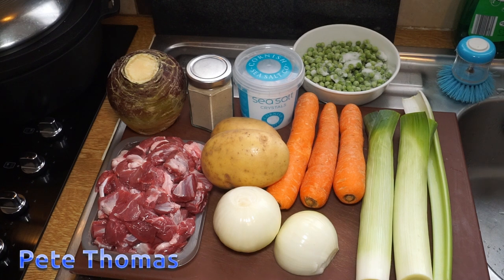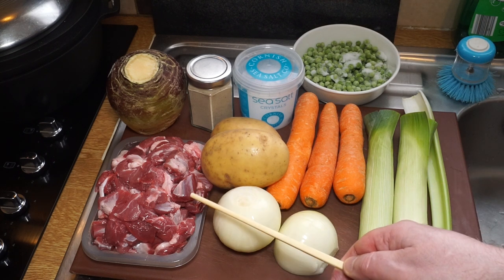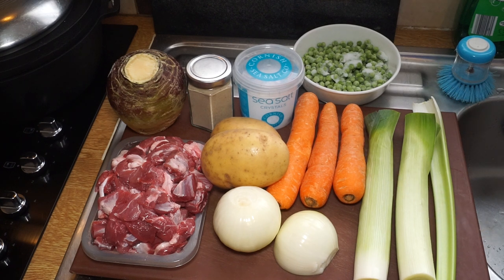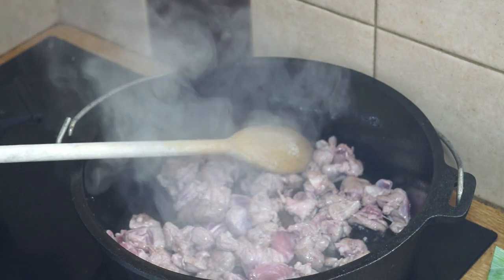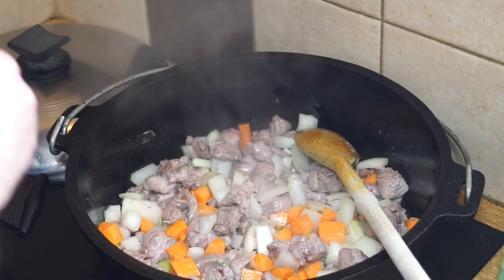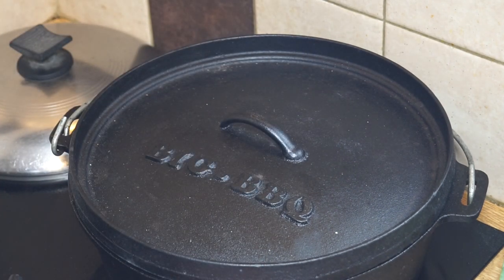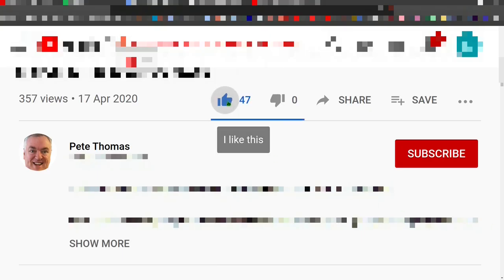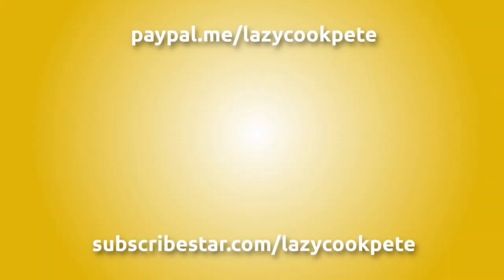How to Cook Welsh Lobscouse 😋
In English (Sgroliwch i lawr am y disgrifiad a'r rhestr gynhwysion yn Gymraeg):

In this video I demonstrate how to cook Welsh lobscouse, a delicious and comforting one pot meal of Welsh lamb and vegetables.

Lobscouse has its origins in Norwegian lapskaus, a dish of fish and vegetables brought to our shores by Norwegian Vikings, fishermen and traders. It then underwent a transformation where the fish was replaced by mutton, and now in modern times, lamb.

Lobscouse is a very simple and uncomplicated dish, and it loses authenticity when you start to add more exotic ingredients and use complicated cooking processes. There should be no garlic in lobscouse. Keep it simple!

The use of lamb and leeks identifies it as Welsh lobscouse. Liverpudlian scouse soup is a close cousin, usually prepared using beef. Liverpudlian scouse is often served with pickled red cabbage or pickled beetroot as a garnish.

Ingredients:

700g lean stewing lamb or 1kg lamb on the bone i.e. scrag end of neck or breast of lamb.
500g brown onions, peeled and diced
400g carrots, peeled and diced
100g celery, finely chopped
4 tablespoons of lard or oil for frying
1.5l lamb or beef stock
300g leeks, finely chopped
500g floury potatoes, peeled and diced
500g swede, peeled and diced
100g garden peas, fresh or frozen

Note:

All measures for meat and vegetables are totally flexible, feel free to add more or less of anything according to your taste or availability.

The ratio of meat to vegetables can be anything between 1:3 and 1:5.

Yn Gymraeg:

Yn y fideo hwn rwy'n dangos sut i goginio lobscouse Cymru, pryd o fwyd pot o gig oen a llysiau o Gymru.

Mae gwreiddiau Lobscouse yn lapskaus Norwyaidd, dysgl o bysgod a llysiau a ddygwyd i'n glannau gan Lychlynwyr Norwy, pysgotwyr a masnachwyr. Yna cafodd ei drawsnewid lle cafodd cig dafad ei ddisodli gan gig dafad, ac yn y cyfnod modern, cig oen.

Mae Lobscouse yn ddysgl syml a syml iawn, ac mae'n colli dilysrwydd pan fyddwch chi'n dechrau ychwanegu cynhwysion mwy egsotig a defnyddio prosesau coginio cymhleth. Ni ddylai fod unrhyw garlleg mewn lobscouse. Cadwch hi'n syml!

Mae'r defnydd o gig oen a chennin yn ei nodi fel lobscouse Cymru. Mae cawl scouse Liverpudlian yn gefnder agos, wedi'i baratoi fel arfer gan ddefnyddio cig eidion. Mae sgouse Liverpudlian yn aml yn cael ei weini â bresych coch wedi'i biclo neu betys wedi'i biclo fel garnais.

Cynhwysion:

Oen stiw lean 700g neu gig oen 1kg ar yr asgwrn hy pen sgrag'r gwddf neu fron yr oen.
500g winwns brown, wedi'u plicio a'u deisio
Moron 400g, wedi'u plicio a'u deisio
Seleri 100g, wedi'i dorri'n fân
4 llwy fwrdd o lard neu olew i'w ffrio
Stoc cig oen neu gig eidion 1.5l
Cennin 300g, wedi'u torri'n fân
500g o datws blawd, wedi'u plicio a'u deisio
500g swede, plicio a deisio
Pys gardd 100g, yn ffres neu wedi'u rhewi
Halen a phupur gwyn i flasu

Nodyn:

Mae'r holl fesurau ar gyfer cig a llysiau yn hollol hyblyg, mae croeso i chi ychwanegu mwy neu lai o unrhyw beth yn ôl eich chwaeth neu argaeledd.

Gall y gymhareb cig i lysiau fod yn unrhyw beth rhwng 1: 3 ac 1: 5.

Mwynhewch!